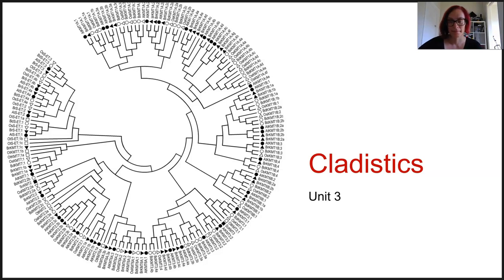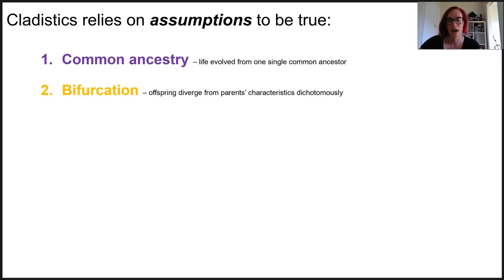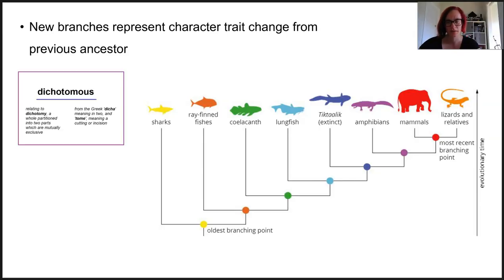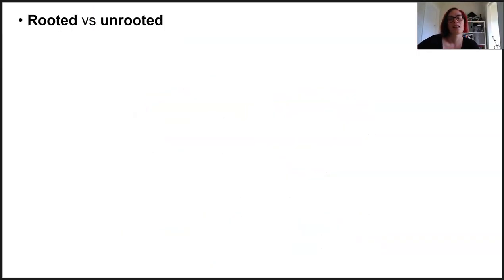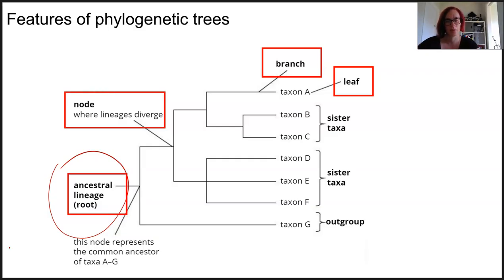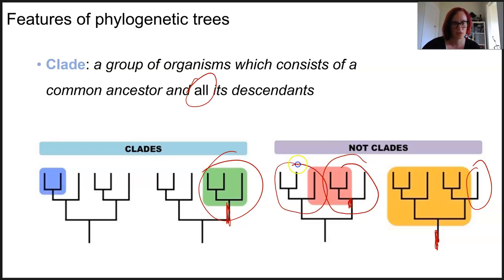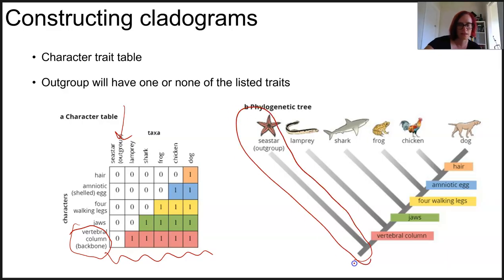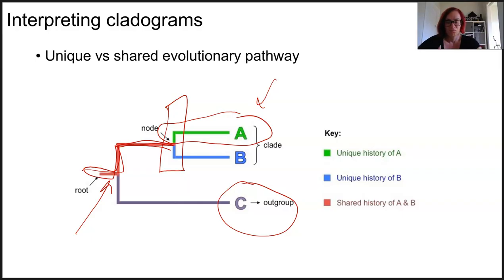Cladistics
- define the term clade
- recall that common assumptions of cladistics include a common ancestry, bifurcation and physical change
- interpret cladograms to infer the evolutionary relatedness between groups of organisms